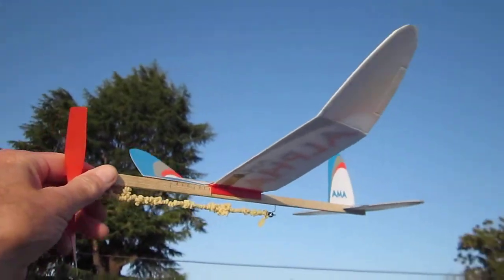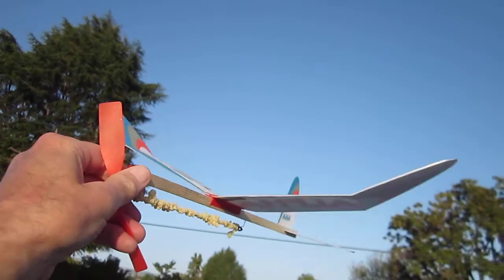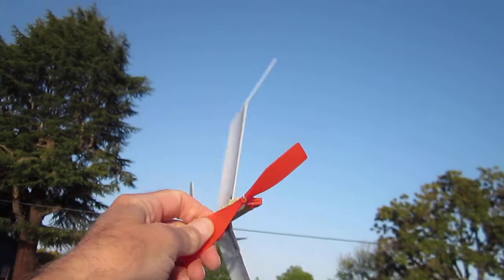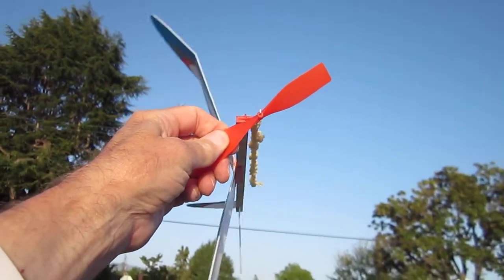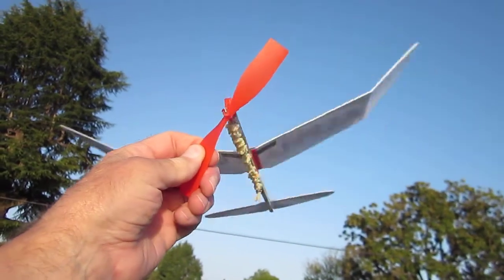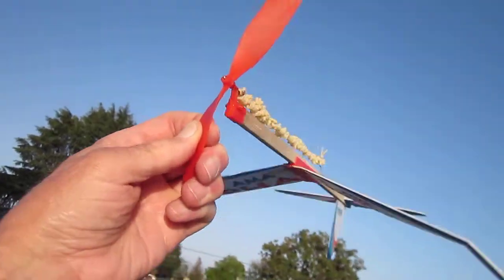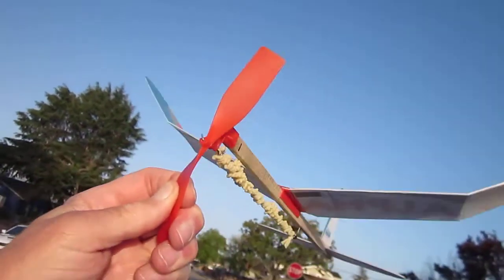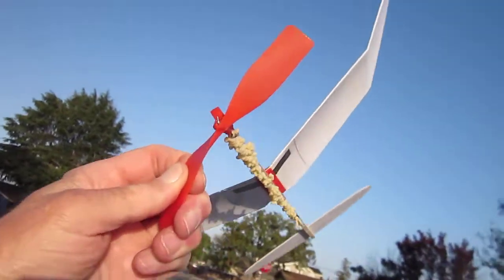Dihedral Demonstration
Here is a simple way you can demonstrate how dihedral in the wings produces roll stability in a rubber powered free flight model airplane.